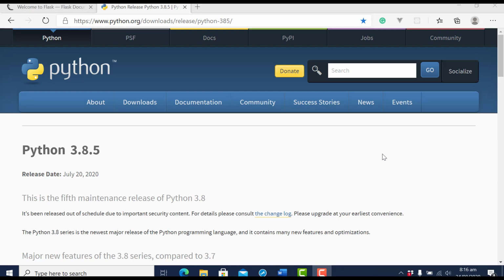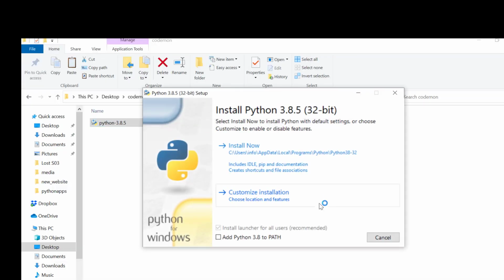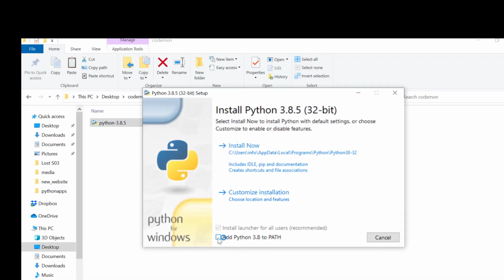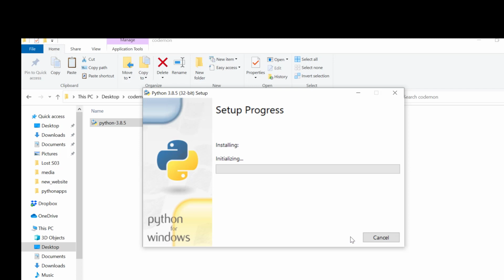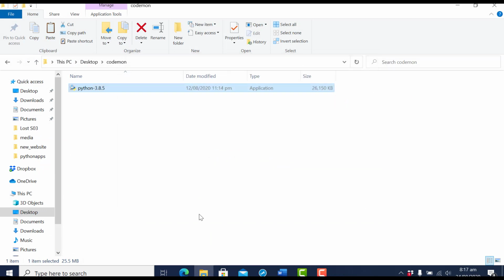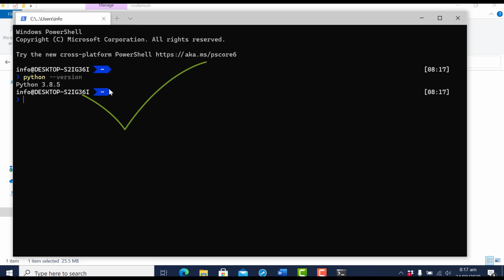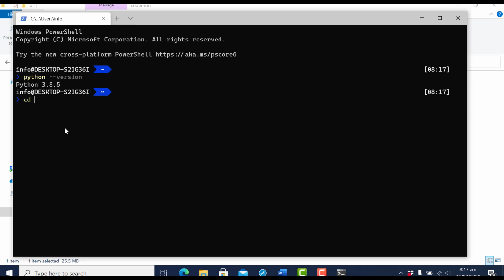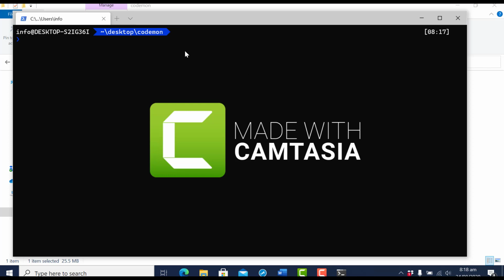Install Python - Flask episode 1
Lets' get started with our flask series. What do you need? You need basic python fundamentals and that's all.